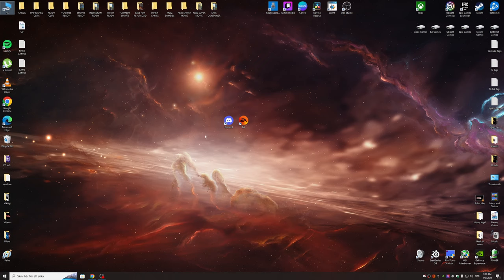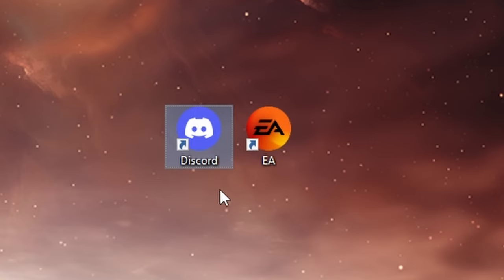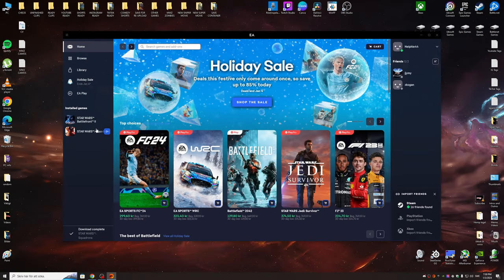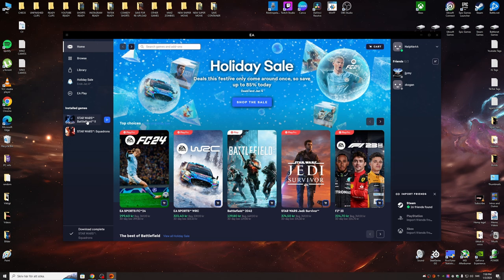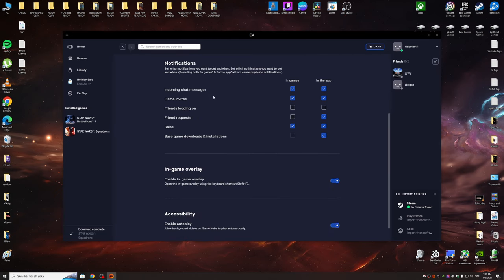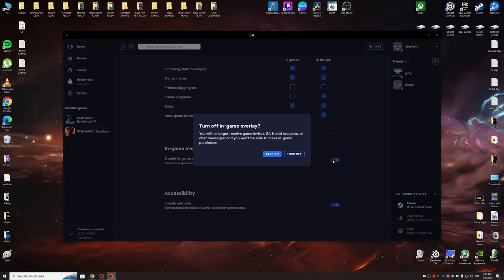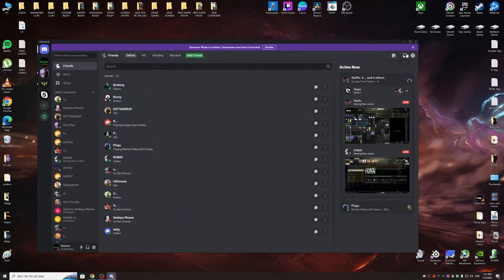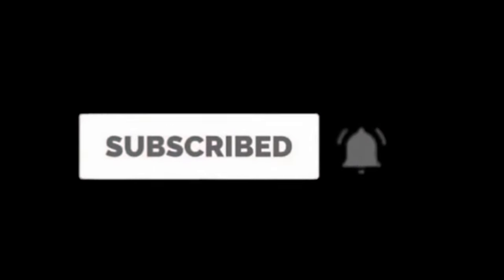MOUSE CURSOR STUCK IN BATTLEFRONT 2?! [SOLVED]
Stay Blessed!